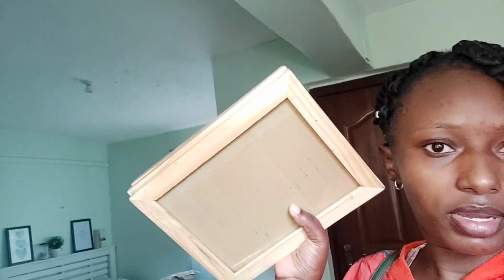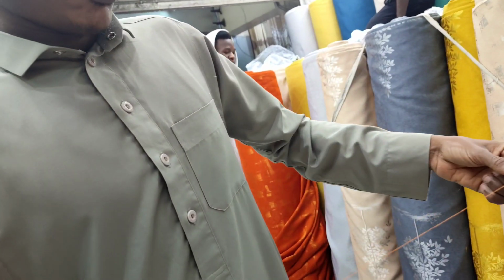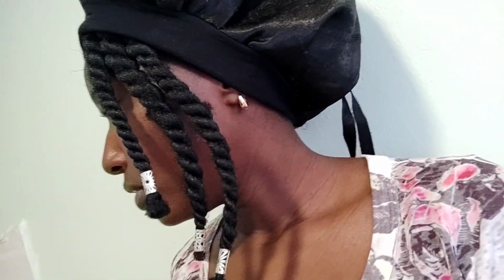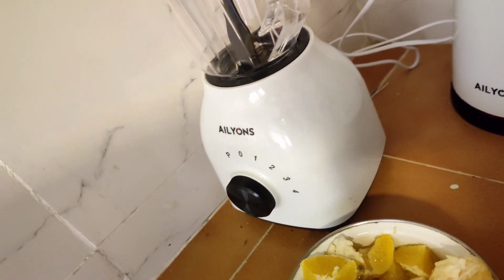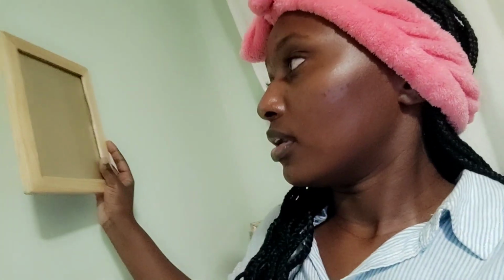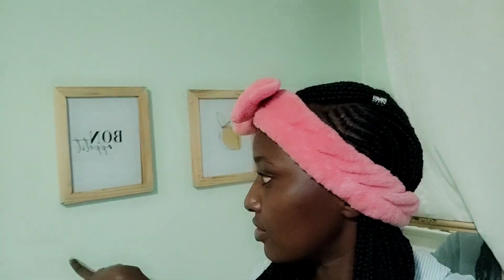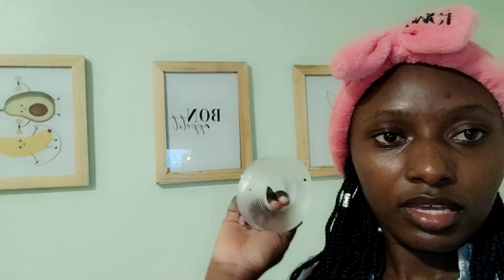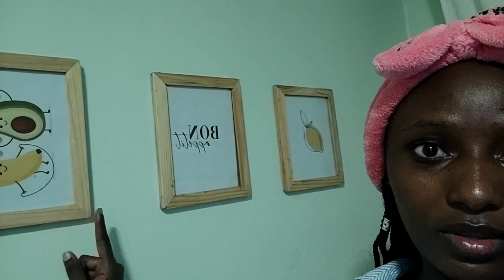VLOG 🆕: Day's in my life🏡||Eastleigh errands||Shopping for curtains & just alot happening 😅🌼